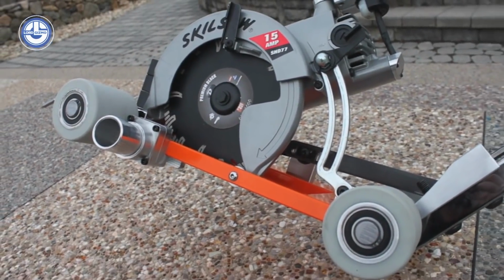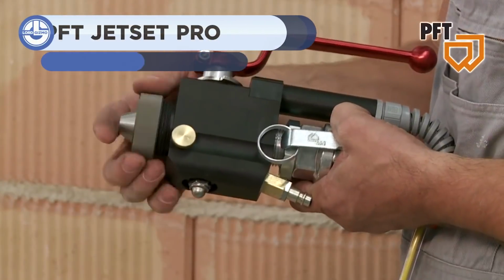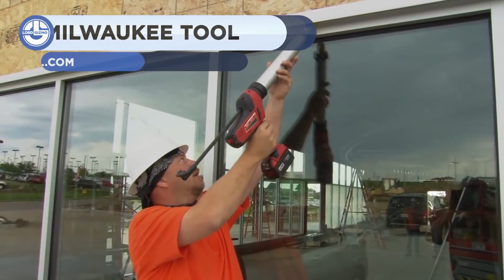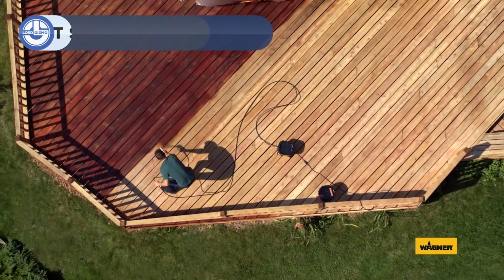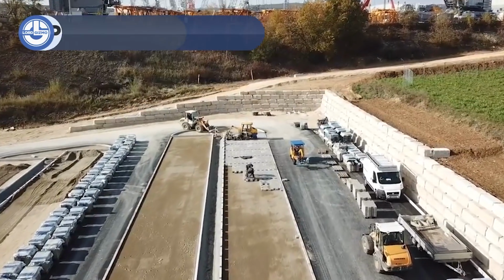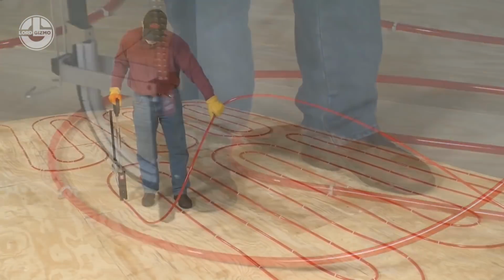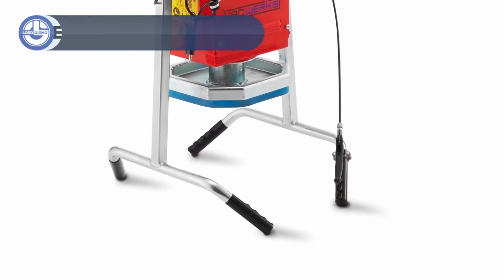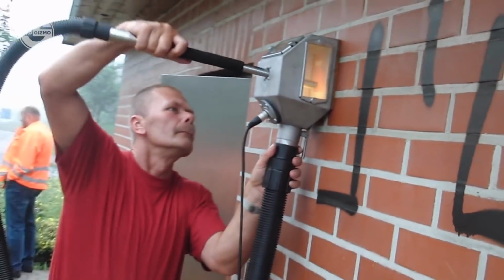Amazing Construction Tools And Ingenious Machines You Need To See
Welcome back to another video from lord gizmo. Today we will show you some amazing construction tools and ingenious machines you need to see.

0:00 INTRO

00:14 PERFECT TRAC CONCRETE SAW

01:27 PFT JETSET PRO

02:40 CAULK AND ADHESIVE GUN KIT - MILWAUKEE TOOL

03:33 VERSATILE BROOM: HOLMS BRUSH

04:15 WAGNER - PAINT SPRAYER

05:24 INTERLOCK LAYING MACHINE - PROBST HANDLING EQUIPMENT

06:24 MALCO PEX STAPLER - MALCO PRODUCTS SBC

07:11 CATTINI PNEUMATIC JACK - CATTINI OLEOPNEUMATICA SRL

08:04 VACWERKS (VACUUM LAYING MACHINE) -  PAVE TECH / PROBST, INC.

08:50 GRAFFITI REMOVAL - ECO FRIENDLY CLEANING TECHNOLOGY TORNADO ACS